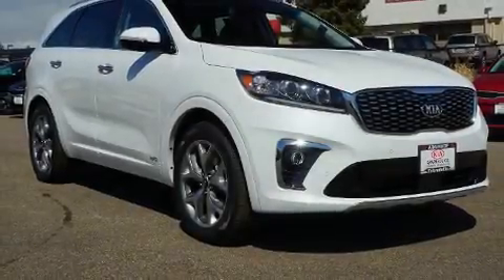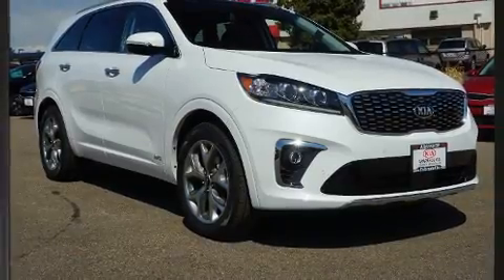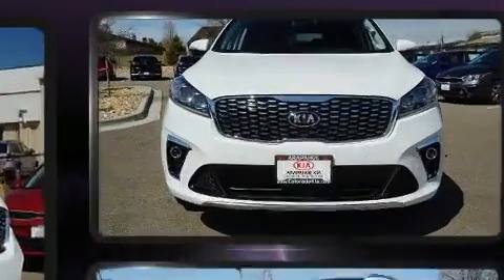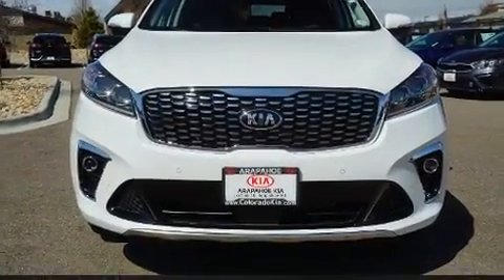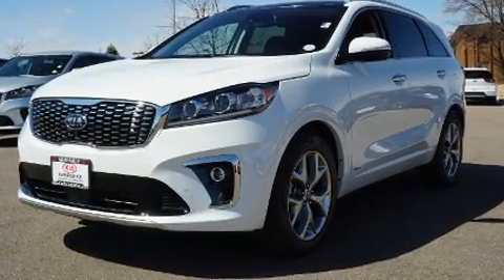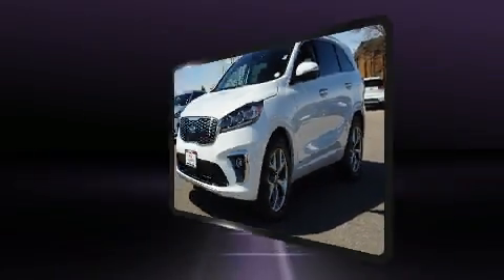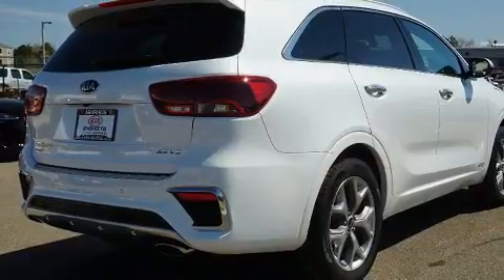2020 Kia Sorento SX V6 in Centennial, CO 80112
Arapahoe Kia
9701 E Arapahoe Rd.

Come test drive this 2020 Kia Sorento. Under the hood you'll find a 6 cylinder engine with more than 270 horsepower, and for added security, dynamic Stability Control supplements the drivetrain. All wheel drive provides for safe passage, regardless of road or weather conditions. It includes leather upholstery, a rear window wiper, 1-touch window functionality, a power seat, a blind spot monitoring system, heated seats, a power liftgate, and the power moon roof opens up the cabin to the natural environment. Third row seats provide an even greater maximum passenger capacity. With side curtain airbags supplementing the rest of the safety network, you can be assured that you and your passengers will experience top-tier protection. Our team is professional, and we offer a no-pressure environment. They'll work with you to find the right vehicle at a price you can afford. Please don't hesitate to give us a call.